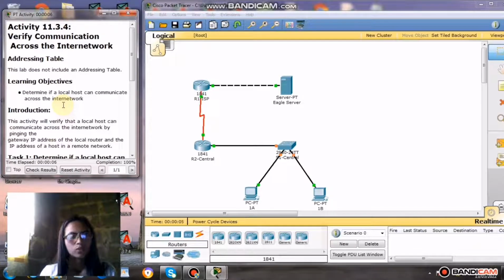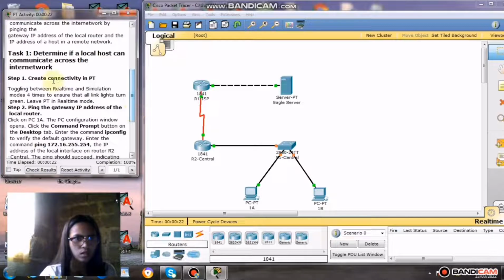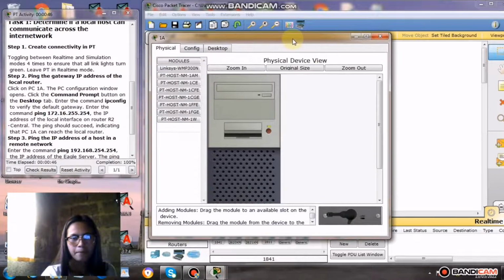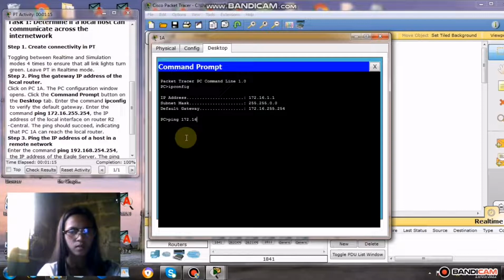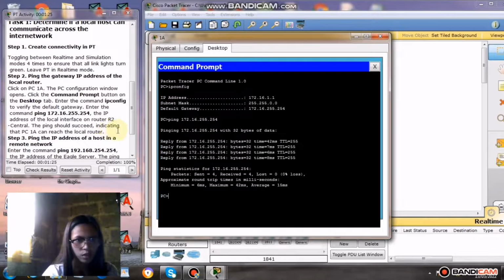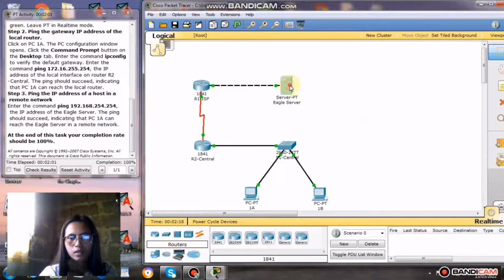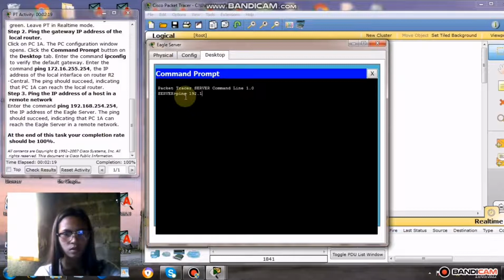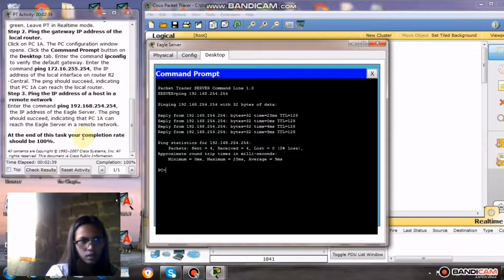Activity 11.3.4: Verify Communication Across the Internetwork